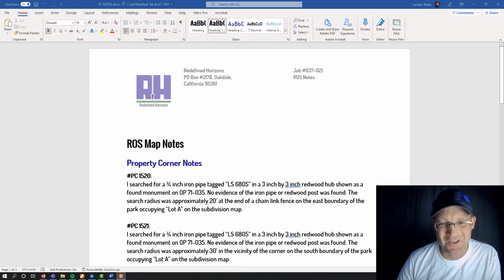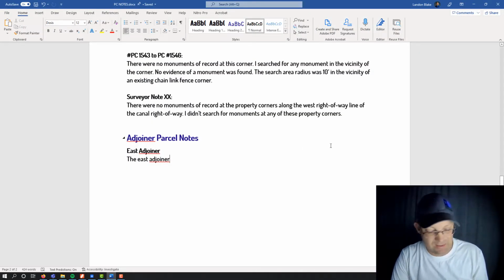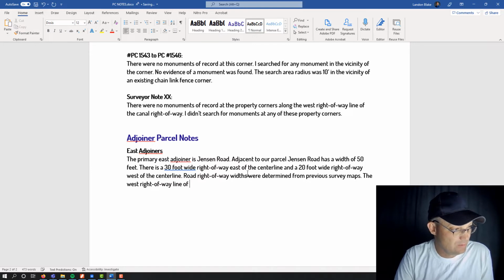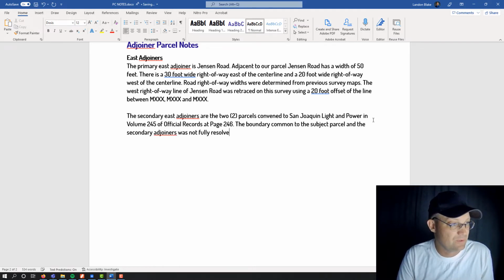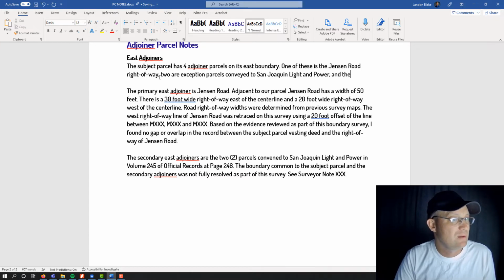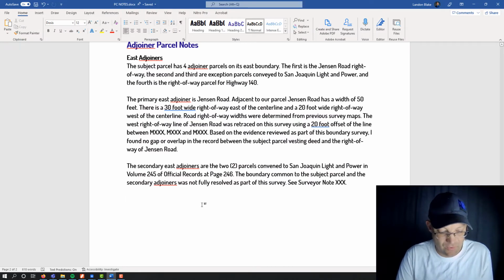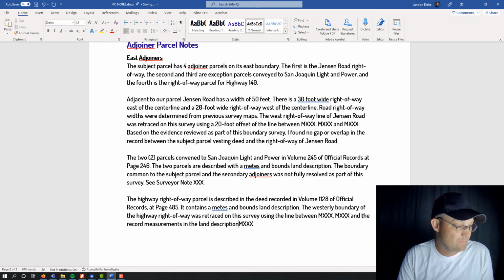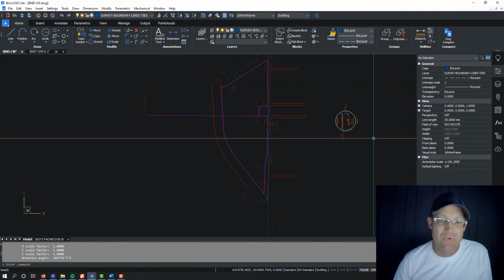Writing Boundary Survey Map Notes - Part 5